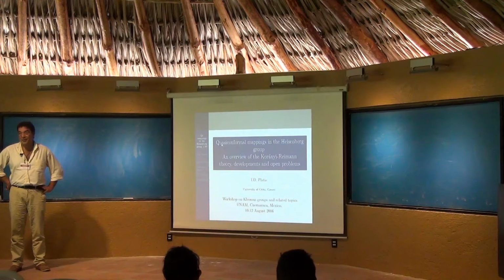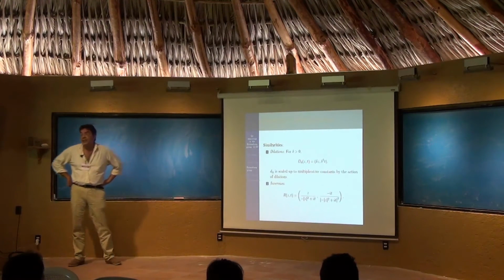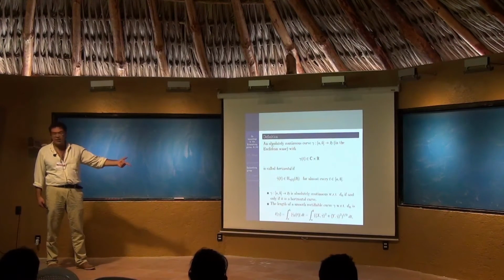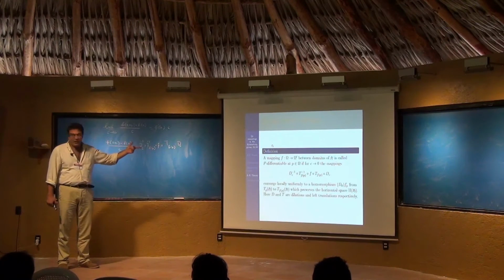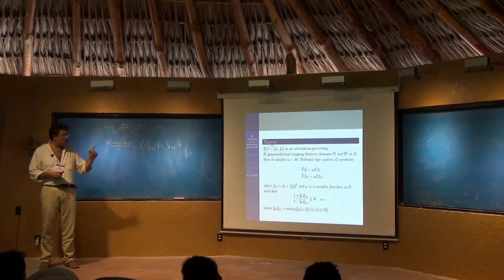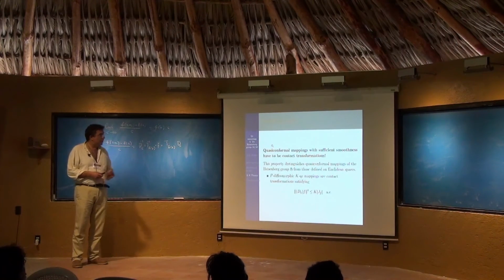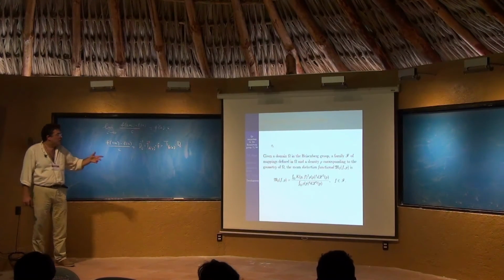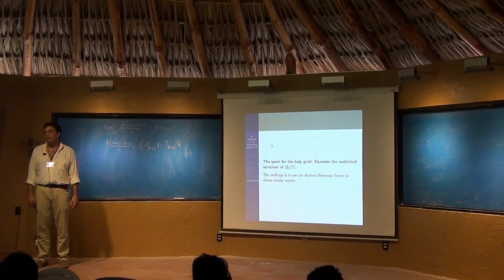Ioannis D. Platis - An overview of the Koranyi-Reimann theory of quasiconformal...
Workshop On Kleinian Groups and Related Topics UCIM - UNAM, 10, 11 y 12 de agosto de 2016.

Closing lecture
Dr. Ioannis D. Platis - University of Crete

An overview of the Koranyi-Reimann theory of quasiconformal mappings in the Heisenberg group and some recent developments.

UCIM/UNAM

Workshop On Kleinian Groups And Related Topics

Resumen conferencia Ioannis